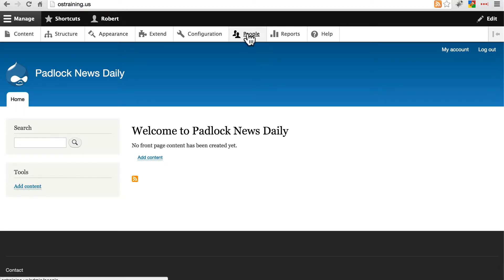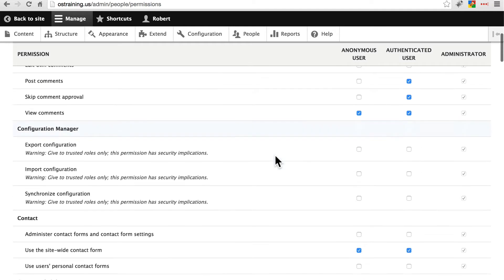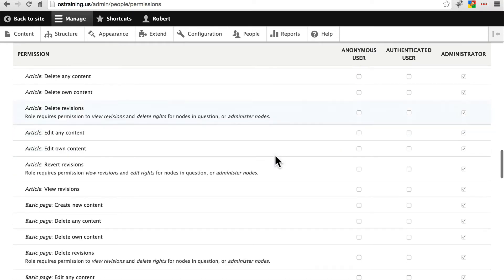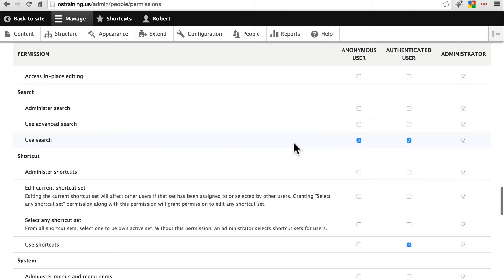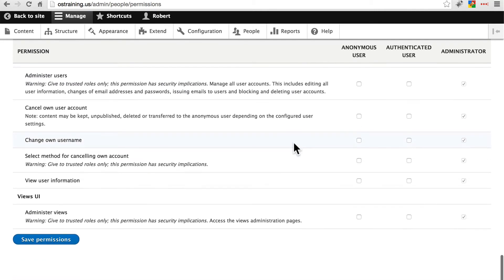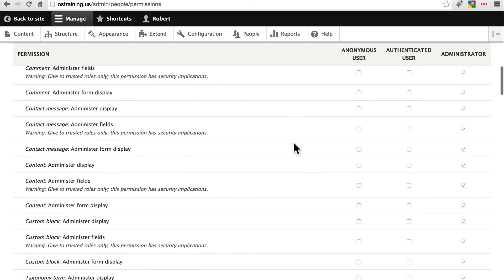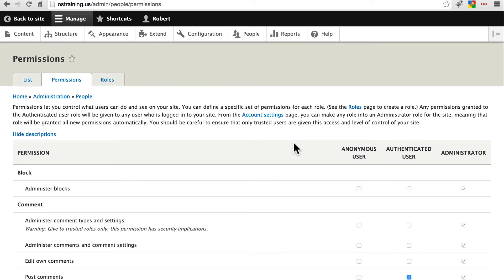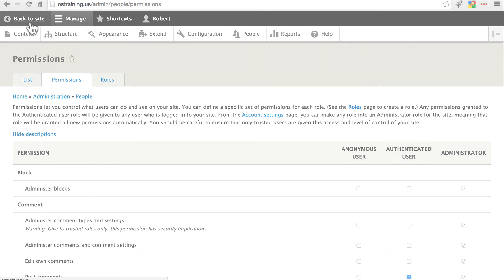Drupal 8 Security, Lesson 4: User 1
In this video on Drupal 8 Security, we explain the importance of User 1, the first user created on every Drupal site.